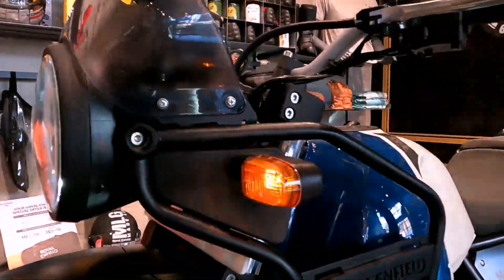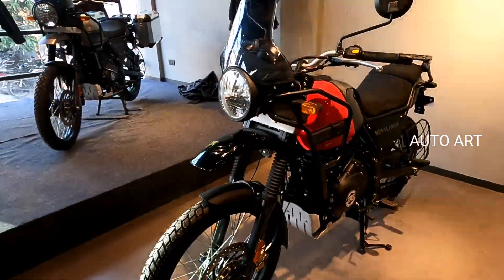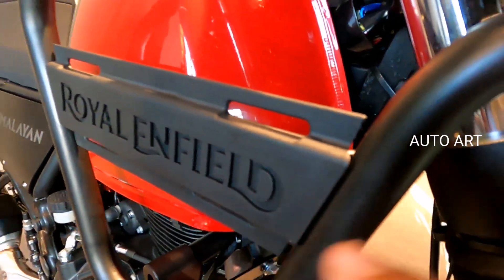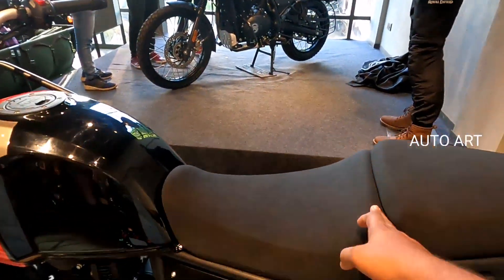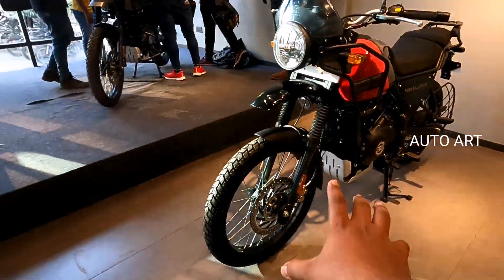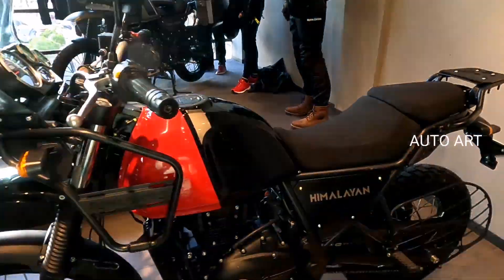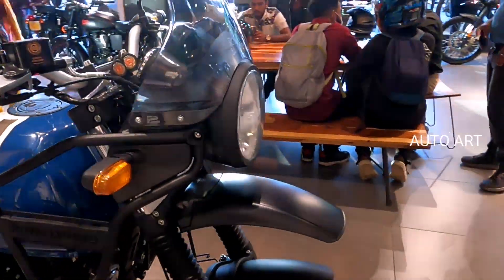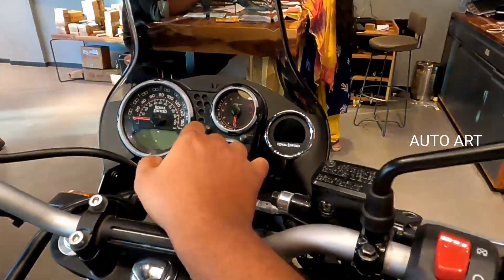2021 Royal Enfield Himalayan First Look Walkaround | Himalayan 2021 ABS with Tripper Navigation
8 ഓളം മാറ്റങ്ങളുമായാണ് പുതിയ ഹിമാലയൻ എത്തിയിരിക്കുന്നത് ...!
1. Turn by turn navigation.
2. Modified wind wiser.
3. Redesigned  Jerrycan holder frame.
4. New logo badging on sides.
5. New seats with extra cushion.
6. Redesigned Topbox rack.
7. New mat black finished guard on the silencer.
8. Black fiber trim on both sides.

Price
1.ROYAL ENFIELD HIMALAYAN
        PINE GREEN & GRANITE BLACK   267765 /-
2.ROYAL ENFIELD HIMALAYAN
        MIRAGE SILVER & GRAVEL GRAY  239060 /-
3.ROYAL ENFIELD HIMALAYAN
        ROCK READ & LAKE BLUE             239060 /-

TAG BIKES
AUTO ART